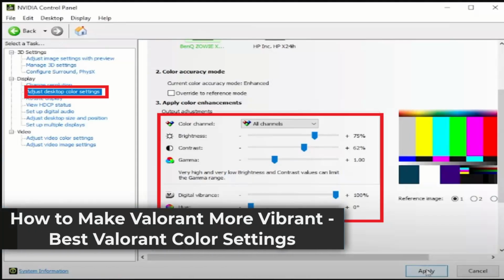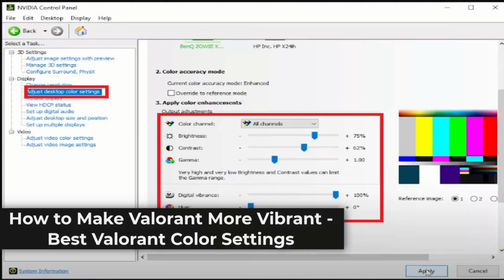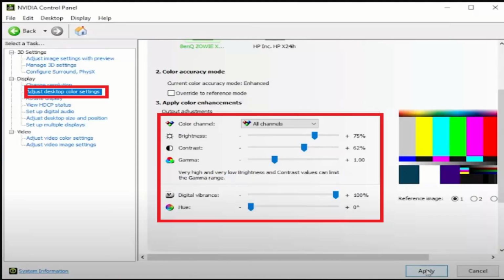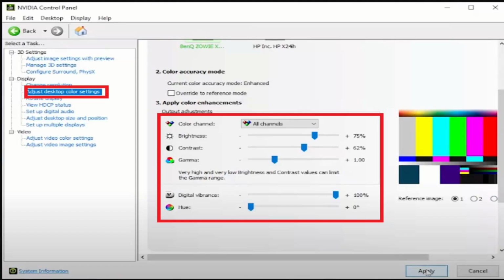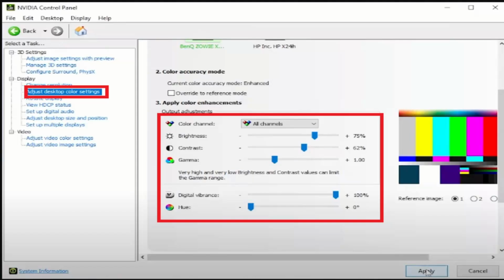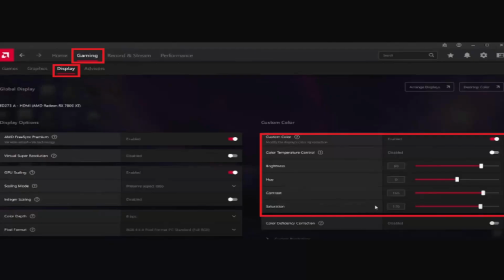How to Make Valorant More Vibrant - Best Valorant Color Settings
If you're looking to make Valorant more vibrant or want the best color settings for a visually enhanced experience, this guide will walk you through key adjustments both in your NVIDIA Control Panel and in-game settings. A more vibrant display can help improve visual clarity, spot enemies more easily, and generally make the game more immersive. While exact settings may vary depending on your monitor and personal preference, there are common methods that work well for most setups.

First, open the NVIDIA Control Panel by right-clicking on your desktop and selecting it from the context menu. Once inside, navigate to "Adjust desktop color settings." Be sure to select the monitor you use for gaming if you have multiple displays connected. For the best results, set the 'Color Channel' to 'All Channels'—this lets you make global adjustments instead of tweaking red, green, and blue individually unless you have a specific need to do so.

Increase the Digital Vibrance setting slightly, typically to around 70–80%. This setting alone significantly boosts the intensity of colors without over-saturating them. You can also adjust the brightness and contrast here, though it’s a good idea to note your current settings before making changes so you can revert back if needed. Taking a screenshot or writing them down is recommended.

In addition to control panel settings, Valorant itself offers limited in-game color options. You can go into the game’s video settings and tweak elements such as color correction modes, crosshair colors, and even enable specific visual accessibility settings that alter contrast and color tones.

Combining both NVIDIA panel adjustments and in-game tweaks can create a more vibrant and tailored look that enhances your performance and visual experience in Valorant.

Timestamps:
0:00 Introduction
0:10 Importance of adjusting color settings
0:26 Open NVIDIA Control Panel
0:45 Set color channel and adjust Digital Vibrance
1:00 Explore in-game color options
1:03 Conclusion